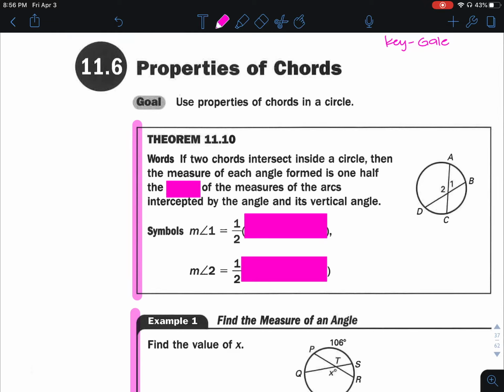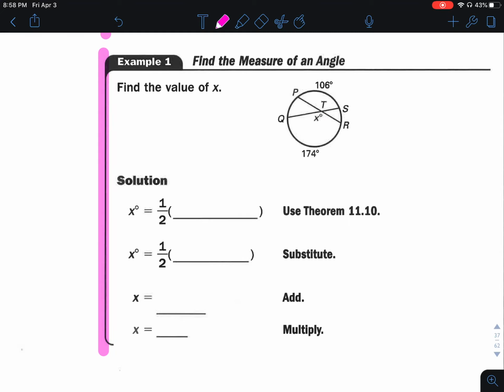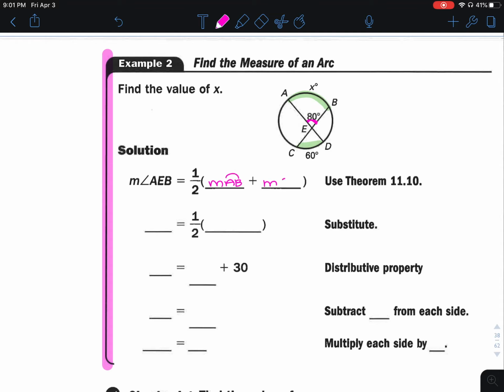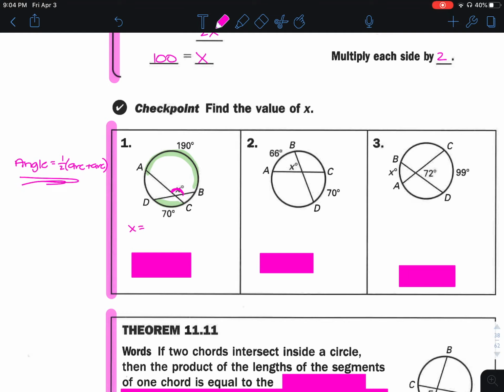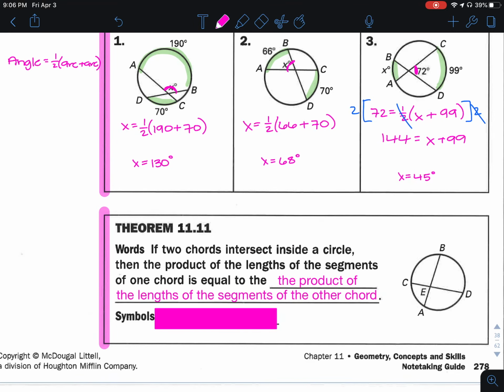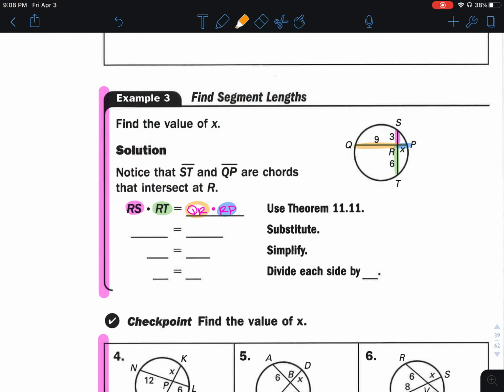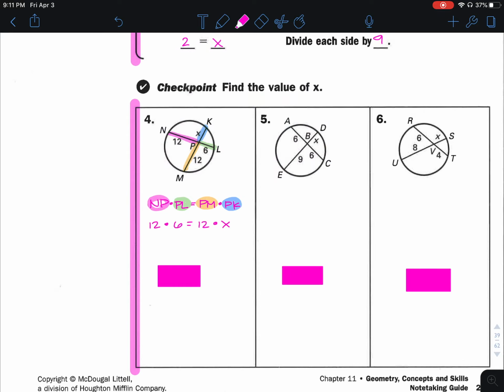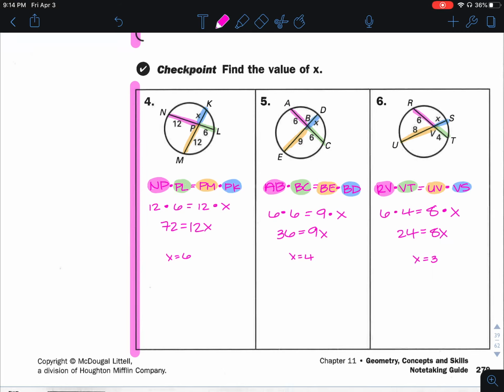M214 Unit 11.6: Properties of Chords